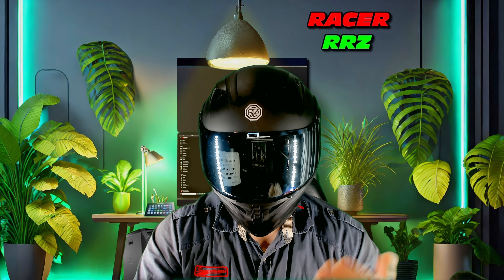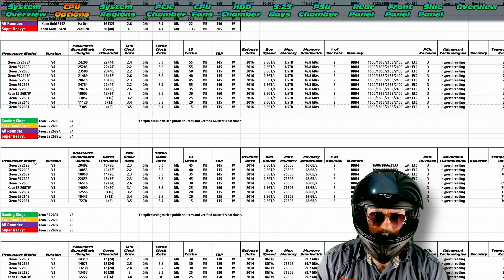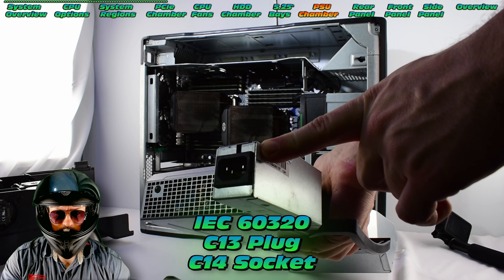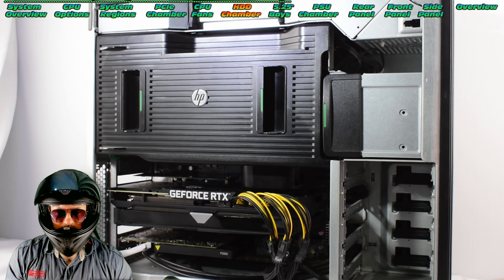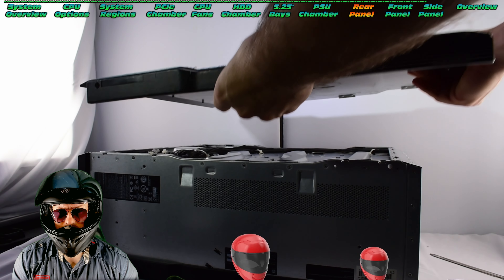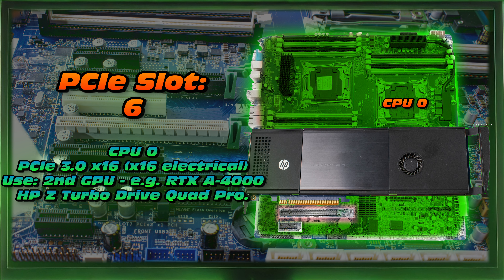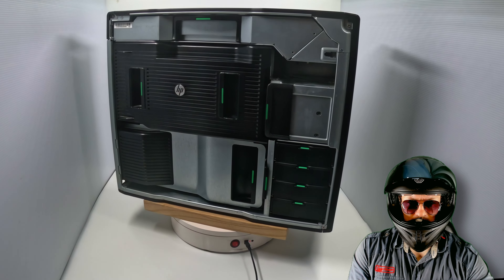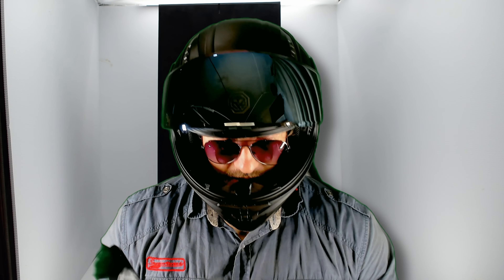This Workstation Would Be It. HP Z840 Full System Overview.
Looking for a desktop computer that offers enhanced capabilities?
Do you wish to integrate CAD/CAM/3D Animation/Video Editing tasks with gaming on a single machine?
The HP Z8xx Workstations excel in delivering top performance, flexibility, reliability, and, with the caveat of being more budget-friendly as second-hand options (although they can be pricey when purchased new).

Prior to discovering HP Workstations, RACERRRZ favored high-end gaming systems featuring components like an Intel i7 or Ryzen 7 on a ROG Motherboard with RGB lighting.
However, upon experiencing the sheer power of the Workstation, gaming systems became redundant.

Talking gaming hardware, how well does this 10 year old system stack up with modern day hardware? Single core performance will be no match - that's a given - but multi-core remains somewhat competitive.

Let's make it interesting - comment which of these three options you would prefer for the price point:

Option A):
  Mid - High Cost (Used - Ebay)
  Skytech Gaming PC
  AMD RYZEN 9 7900X (Passmark for CPU: 52072)
  32GB DDR5 5200Mhz
  RTX 4070Ti
  1TB SSD

$1979.99 USD (exc. Shipping and Tax etc.)

Option B):
  Mid - High Cost (Used)
  HP Z840 Workstation
  Dual E5-2696 V4's (Passmark for Dual CPUs: 41701)
  128GB DDR4 2400MHz ECC Reg
  RTX 4070 Ti 12GB
  8TB RAID 0 970's (4x 2TBs)
  Asus Hyper M.2 V2
  HP Z Coolers
  Kryonaut Paste
  1450W PSU

$2096.01 USD (exc. Shipping and Tax etc.)
  (Priced by buying individual components and selling unused parts (e.g. Quadro GPU, DDR4 2133MHz RAM etc.)

Option C):
  High Cost (Used)
  Asus W680 (~$300 USD)
  Core i9-13900K (~$660 USD) (Passmark CPU: 59333)
  64GB DDR4 3200MHz ECC (~$110 USD)
  RTX 4090 (~$2200 USD)
  10GbE NIC ($40 USD)
  Asus Hyper M.2 Gen 4 ($90)
  4x 1TB Samsung 990 Pros (~$550 USD)

$3950 USD

  Add in what ever tower case, CPU Fan and ~1000W PSU you like.

(Please note these links will direct you to Amazon.com or Ebay.com or AliExpress.com and I will receive a small commission at no charge to you if a purchase is made through these links. Thank you!) Make sure to check seller ratings and reviews to avoid bad purchases.

Used HP Z840's:

Broadwell (V4):
Xeon E5 2699A
Xeon E5 2699
Xeon E5 2698
Xeon E5 2697A
Xeon E5 2697
Xeon E5 2696
Xeon E5 2690
Xeon E5 2687W
Xeon E5 2667

Haswell (V3):
Xeon E5 2699
Xeon E5 2698
Xeon E5 2697
Xeon E5 2696
Xeon E5 2690
Xeon E5 2687W
Xeon E5 2667

Ideal 5.25" Bay Storage Expansion:

1x3.5" + 2x 2.5" HDDs
3-Bay Hot Swap HDD
3-Bay Hot Swap HDD
4-Bay SSD
4-Bay Hot Swap HDD
8-Bay Hot Swap SSD

Video INDEX:
0:00   Light Intro - HP Z840 Needs No Introduction
0:32   Teaser Blueprint - Z800, Z820, Z840, Z8 G4 Overview Videos!
1:08   System Overview
1:57   CPU Guide (Xeons E5-26xx V3 / V4 )
5:47   System Overview continued
6:10   PSU Specs + 6-pin Power output (Max ~220W per 6-pin; 12.2V x 18Amps = 219.6W / 6-pin; 658.8W total for 3x 6-pins).
7:24   PCIe Chamber Overview
7:52   CPU Memory Fan Module
8:30   HDD Bays
9:24   Tear-down - Top / Side / Front I/O Panel removal
10:08  Side Panel Removal Process
10:56  Front I/O Connector Replacement
11:11  HDD Sata/Sas connector fitment
11:42  Handle Fitment
13:13  PCIe Slot Guide
16:12  Ideal Uses
17:14  CPU Fan Module Issues
18:23  Side Panel Details
18:52  Outro + Future Teasers

💥Share your Z840 setups in the comments - let's make this a resource for others for future upgrades.

Upcoming videos:

  HP Z8 G4 Overview - 2024 Edition
  HP Z840 to HP Z8 G4 Hardware Swap - upgrading my personal editing rig.
  HP Z800/Z820/Z840/Z8 G4 Overview
  HP Z8 G4 CPU Upgrade Guide
  HP Z8 G4 Memory Upgrade Guide